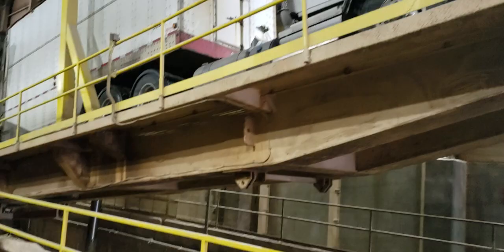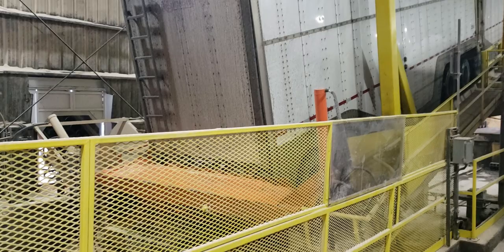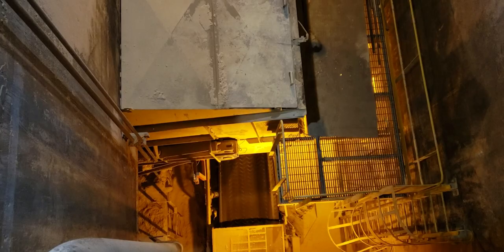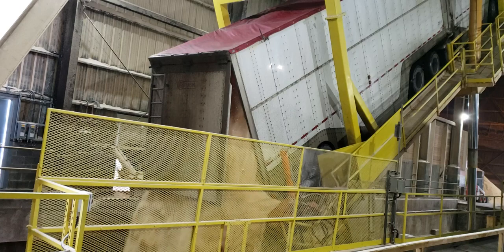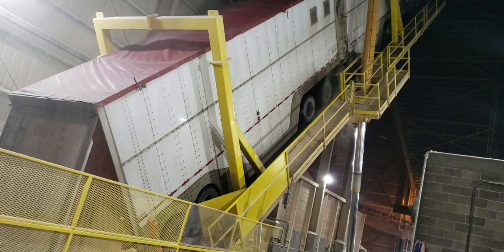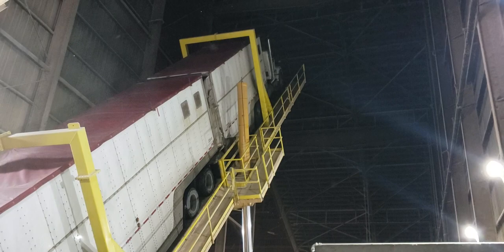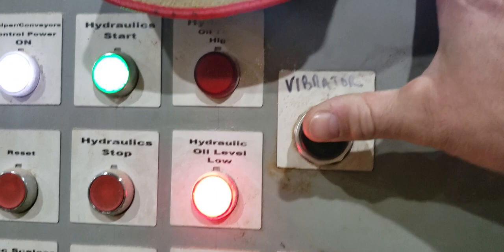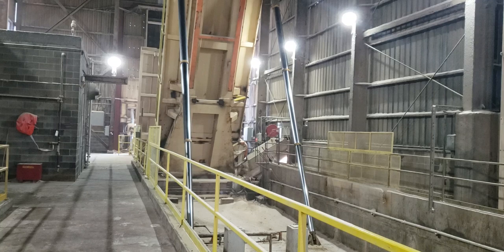How chip super b trains unload